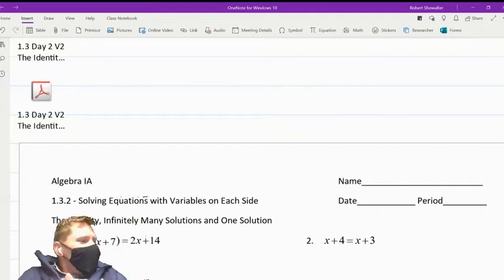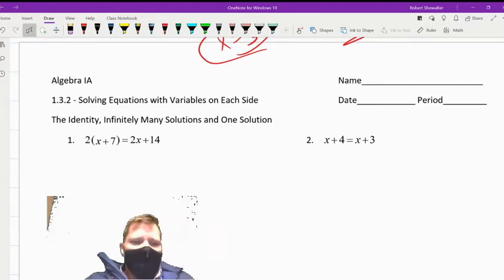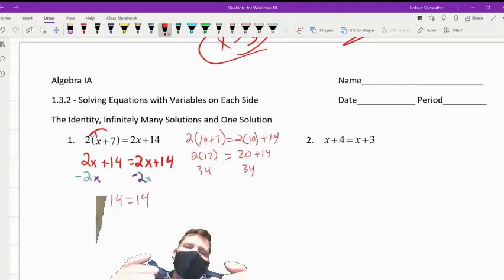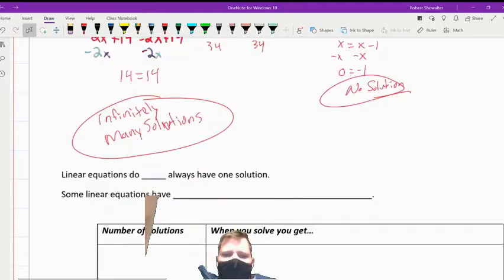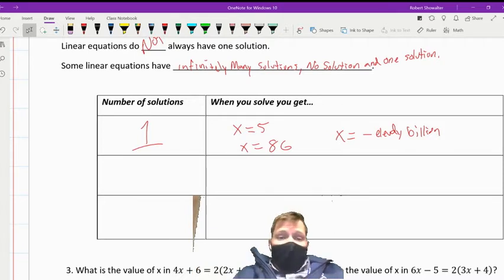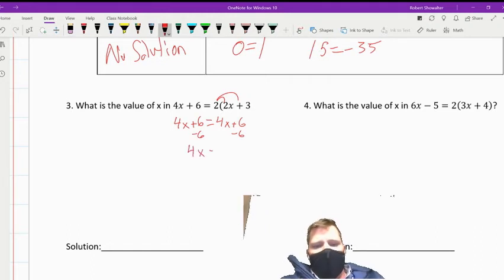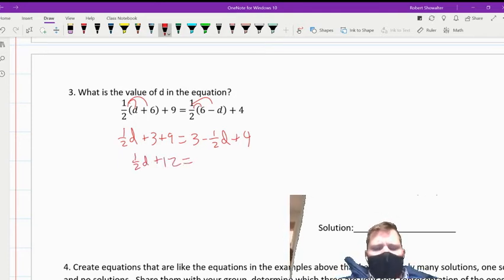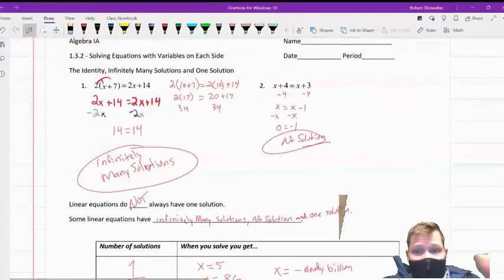1.3 Day 2 Infinitely Many Soln, No Soln, 1 Soln